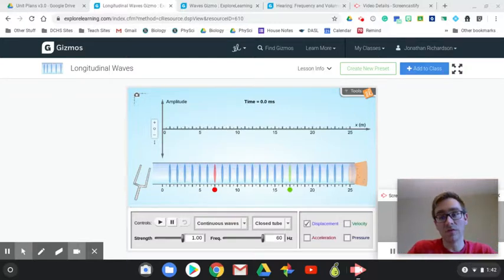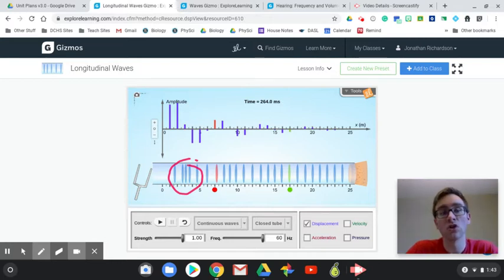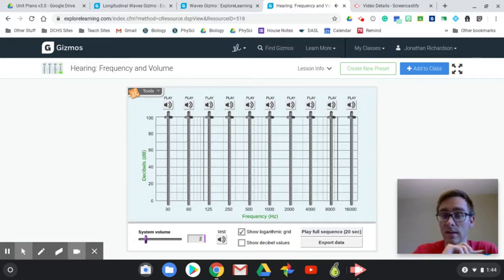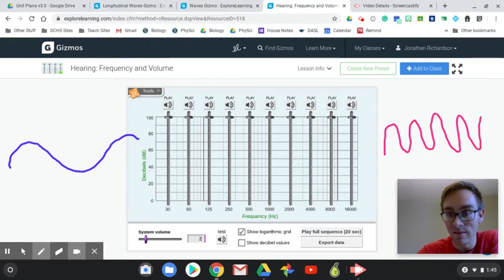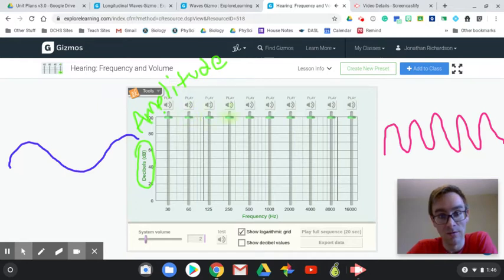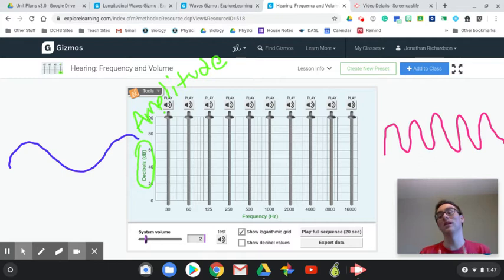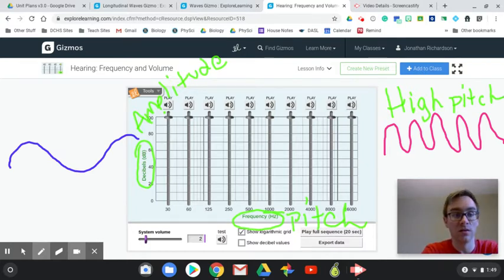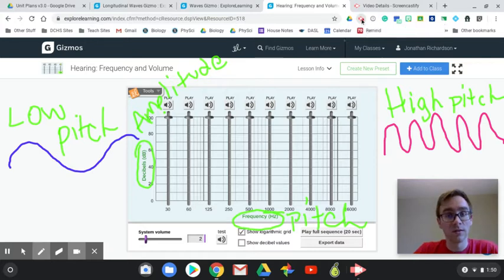Lecture: Sound Waves